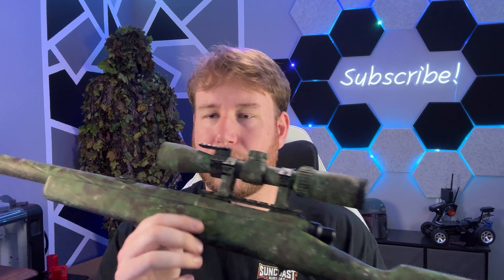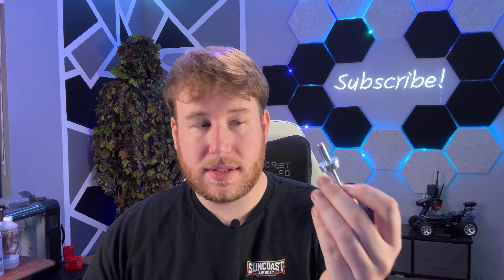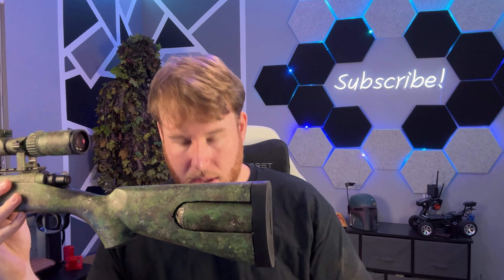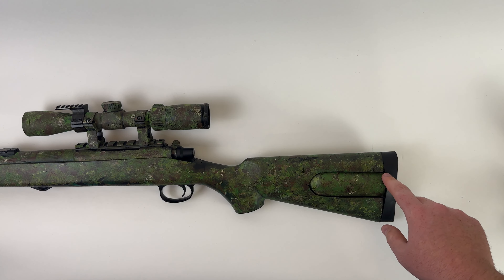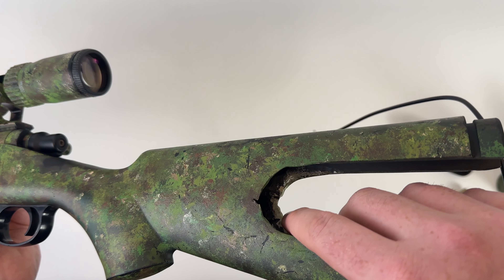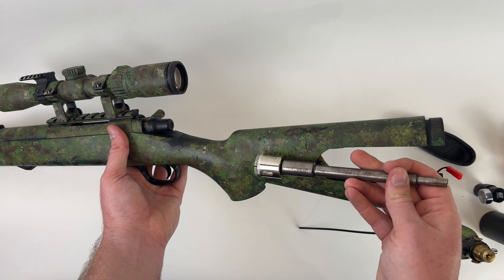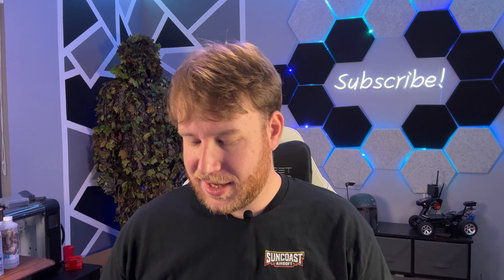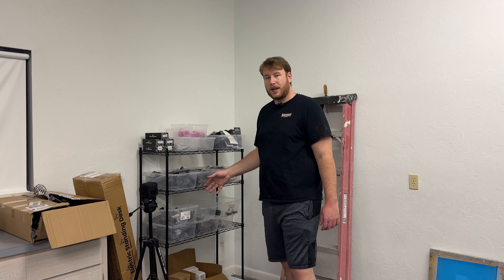How I Built My HPA Sniper! + Announcement!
It's been a crazy past year! Thank you guys for being apart of my journey! I will be making a lot more content now that I've finalized a lot of stuff.